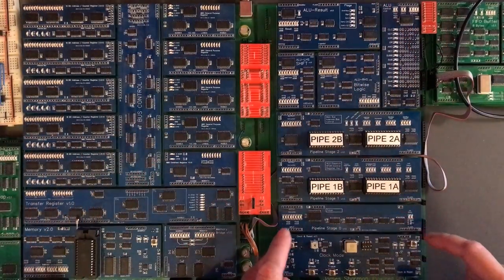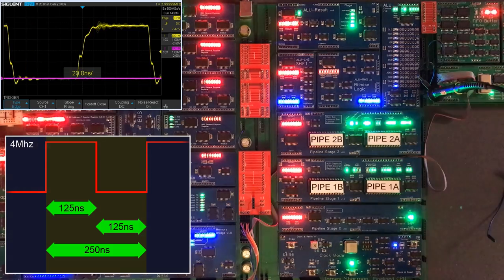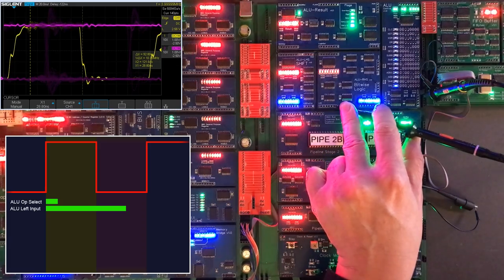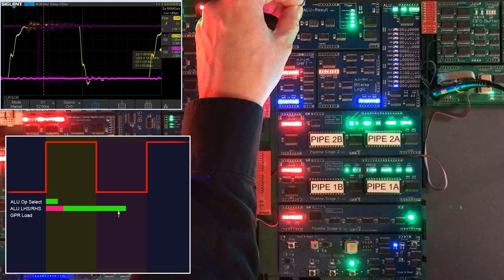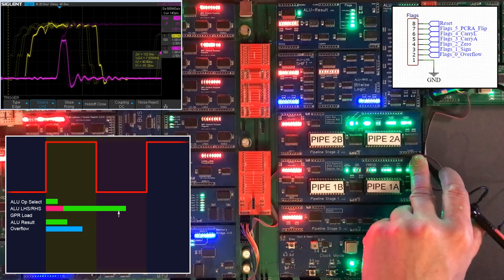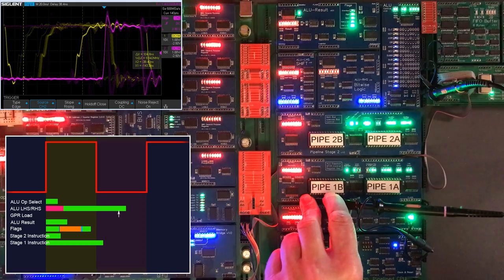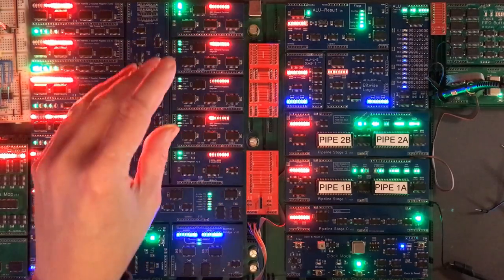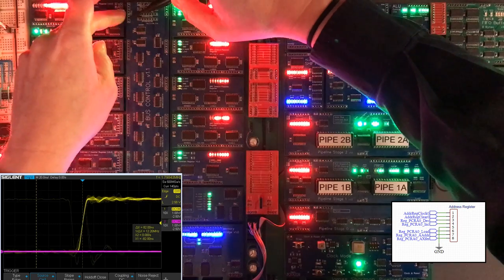Finding the Critical Path - Making an 8 Bit pipelined CPU - Part 101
In this video I analyse the cpu and attempt to identify the critical path through the circuit which constrains the clock rate. This was a thoroughly interesting experience which uncovered a few unexpected things but mostly confirmed the circuits workings.

0:00 Introduction
0:36 Discussion
2:16 Get the scope out!
3:39 ALU Inputs
9:03 ALU Output
11:42 Flags
14:28 Pipeline
17:28 Fetch
23:03 Conclusions
24:58 The Critical Path
27:18 Outro